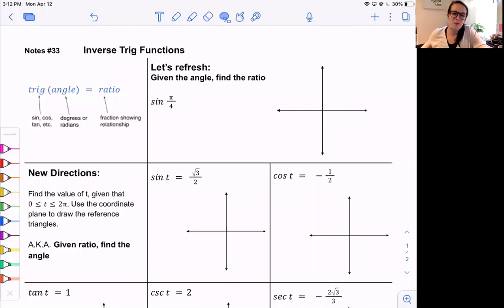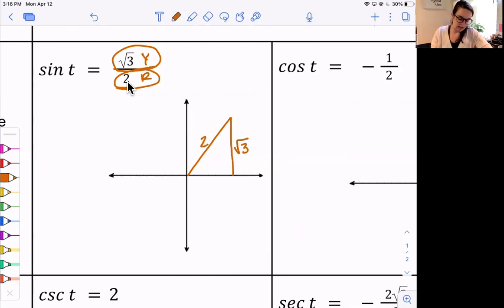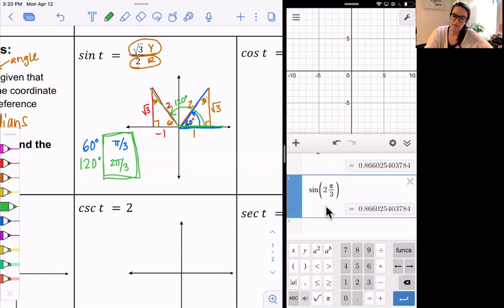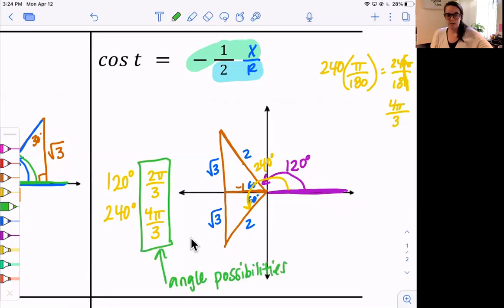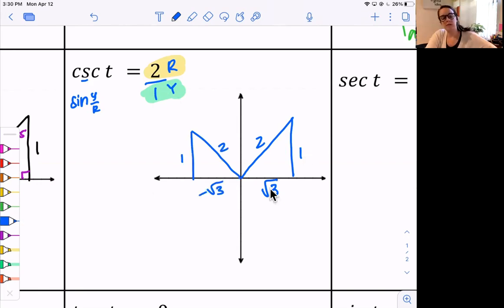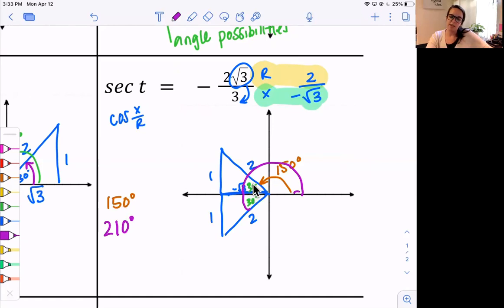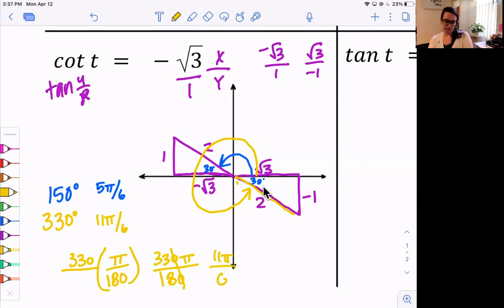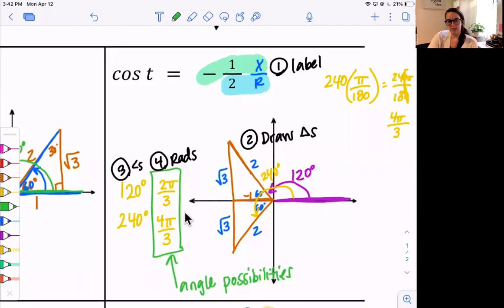Inverse Trig Ratios (PC)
Class Notes: A, B, C, E, F
Additional Examples: D, G, H

0:00 Review + A, B and C (WATCH THIS)
14:20 Example D (not required)
16:15 E and F (WATCH THIS)
22:58 G and H (not required)